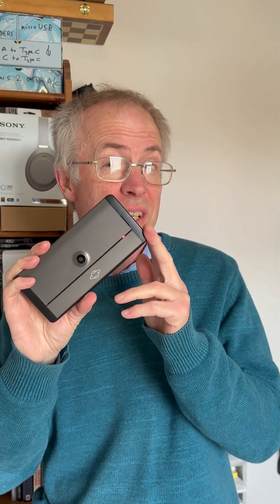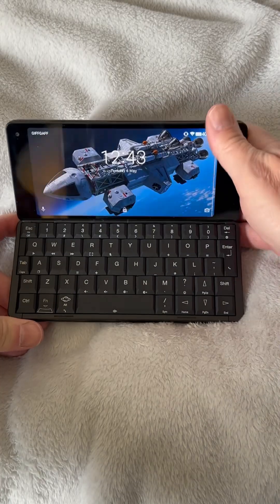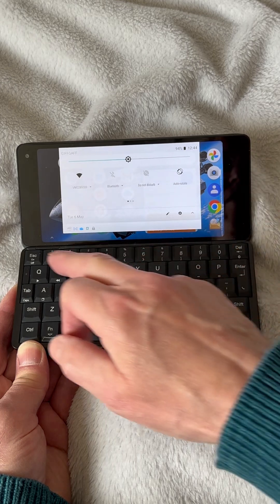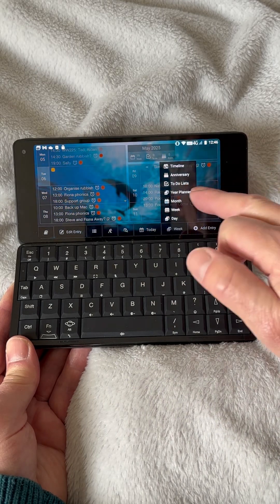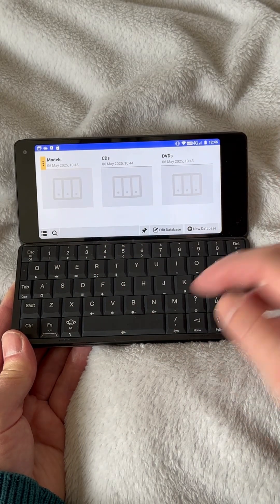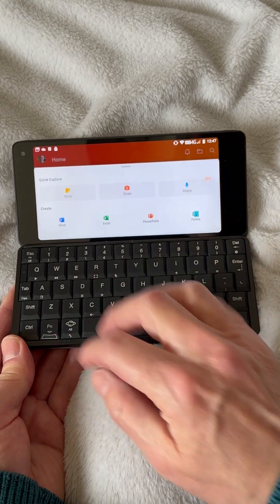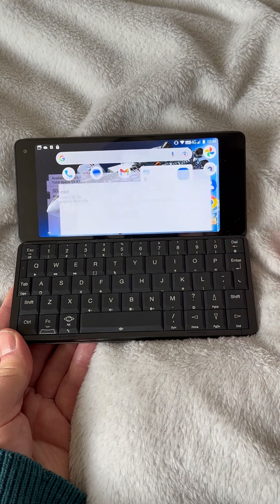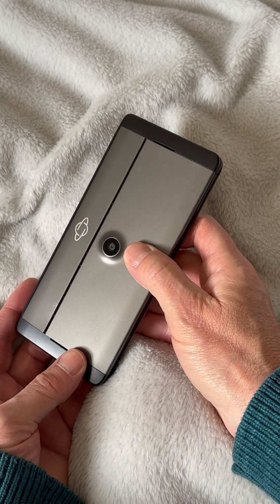My Android set up on the Gemini in 2025… Desktop, interface, apps